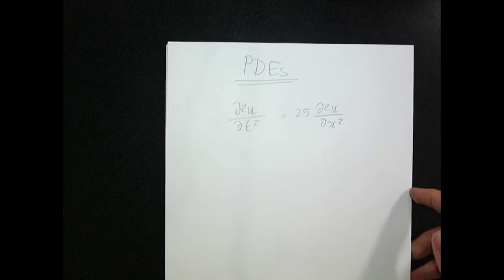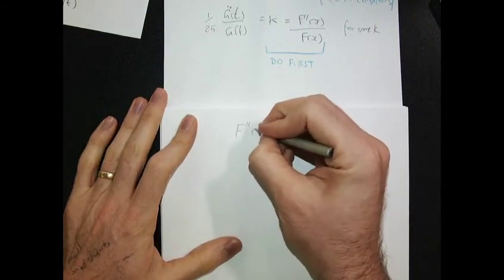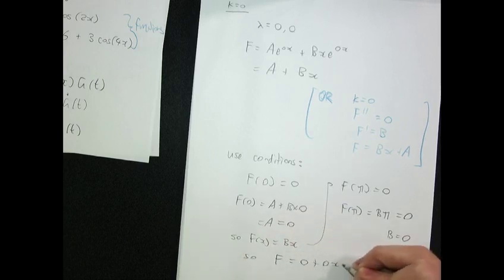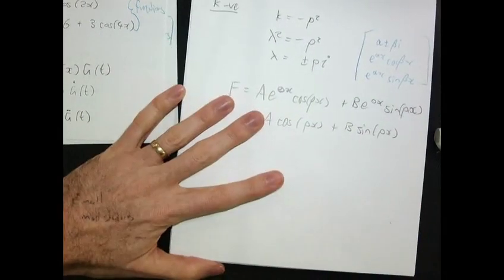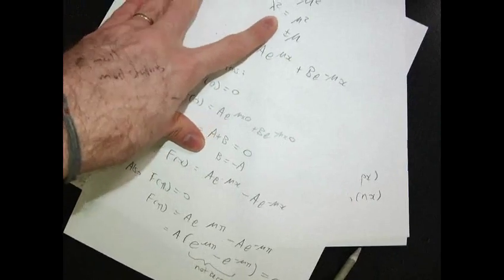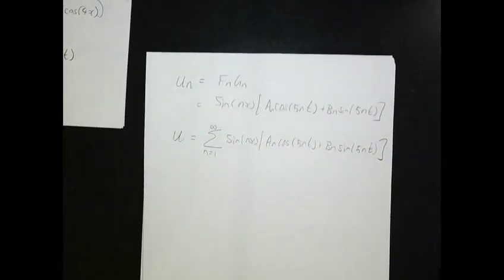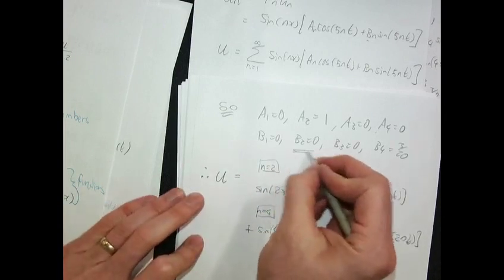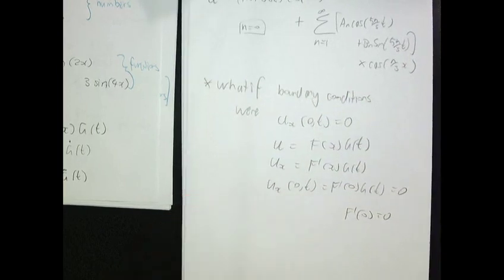REVISION SEMINAR: Eng Maths IIA: PDEs using separation of variables (Sem 1 2015)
This revision seminar was given to students in the University of Adelaide course Engineering Mathematics IIA in Semester 1 2015. It covers one big example of solving a PDE using separation of variables, with some what-if scenarios at the end to discuss how it might have come out differently.